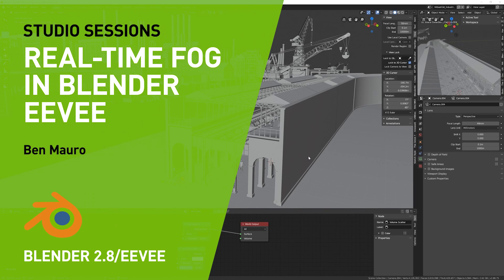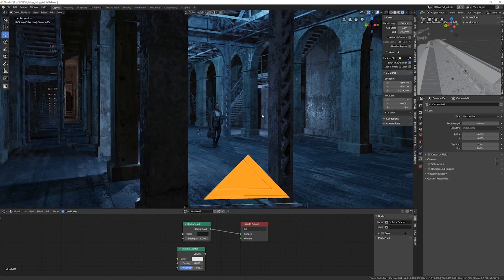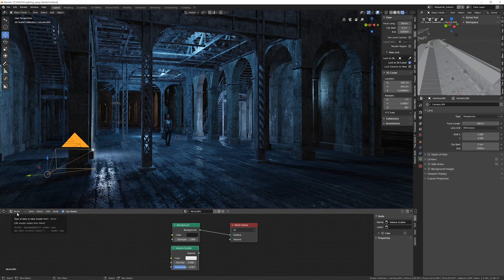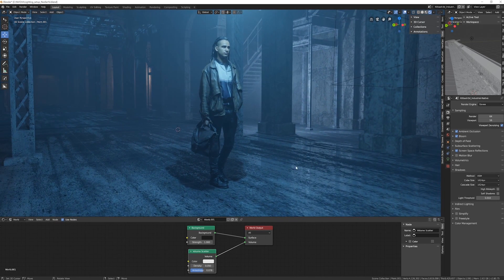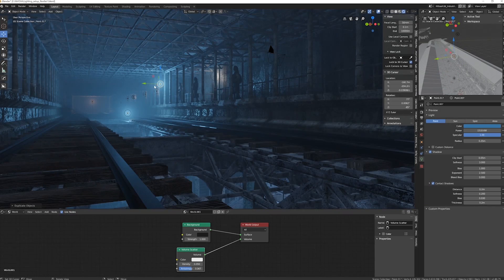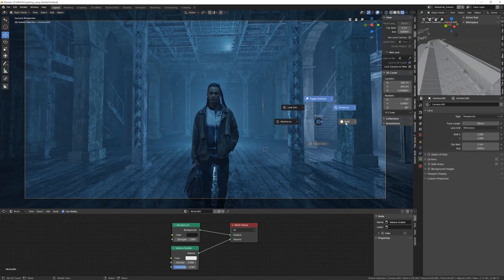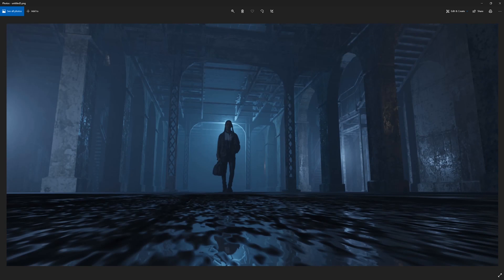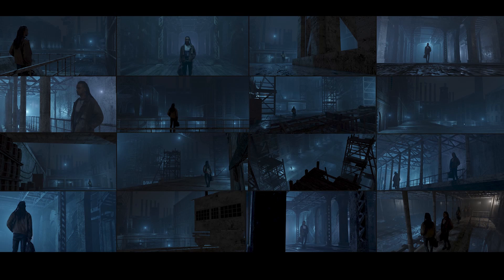How To Create Real-Time Fog In Blender 2.8/Eevee with Ben Mauro | NVIDIA Studio Sessions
Senior Concept Designer Ben Mauro breaks down how to easily achieve a realistic fog effect in Blender 2.8 using the Eevee real-time rendering engine.